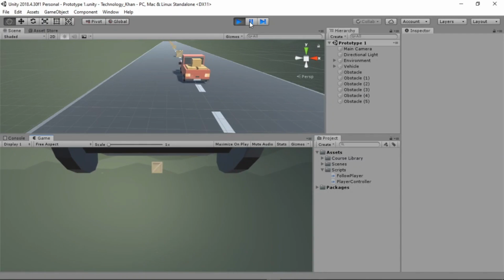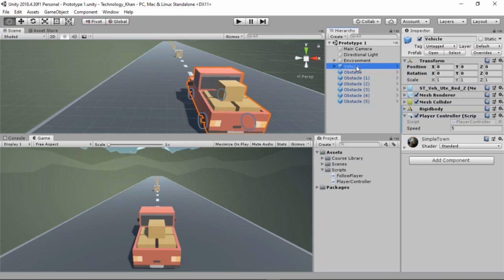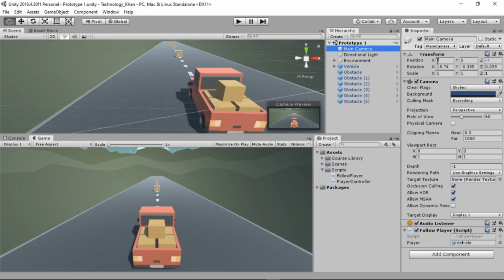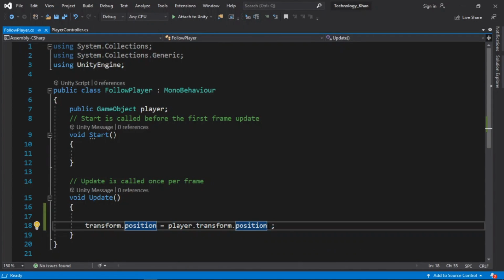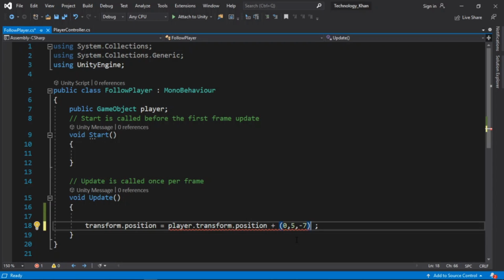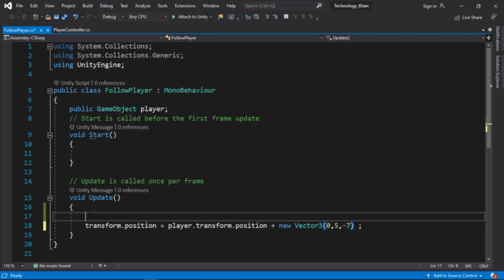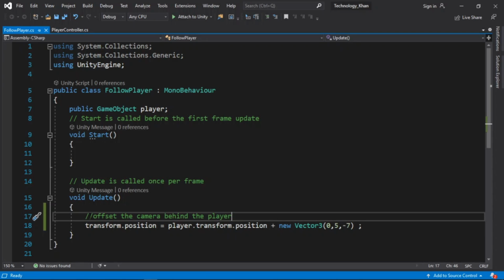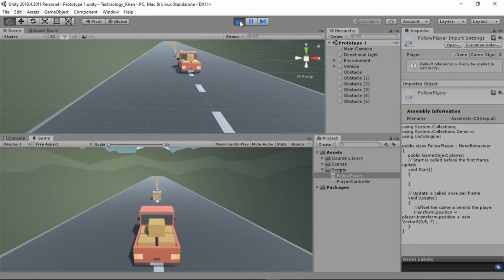Game Development Free Course|Unit 1.14 How to move camera with player in unityUsingC# TechnologyKhan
In this video We need to move the camera’s position above the vehicle so that the player can have a decent view of the game. We will  Offset camera behind the player.
1: In the line in the Update method add + new Vector3(0, 5, -7), then test.

How do you move the camera with the player in unity?
How do you move the camera with the player in Unity 3d?

I am sure after watching this complete tutorials you will understand the logic of the above question.